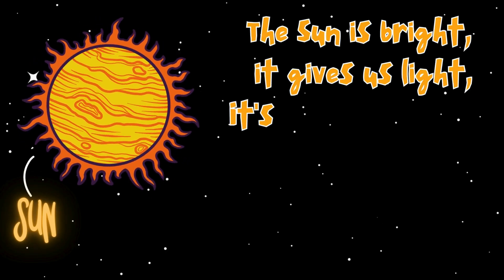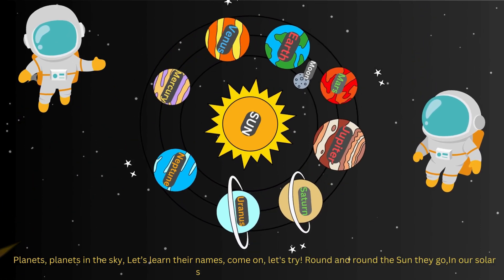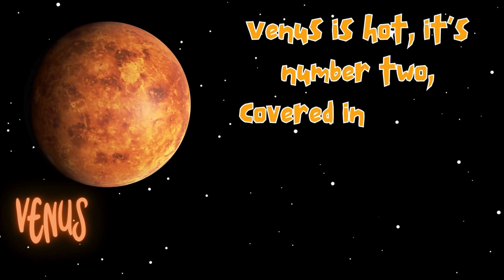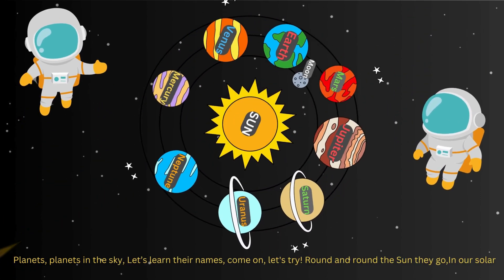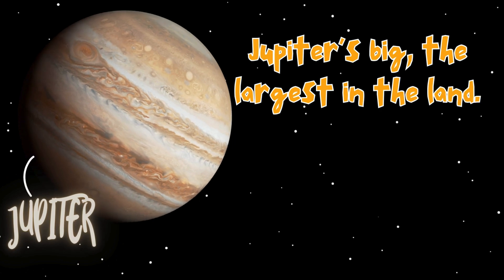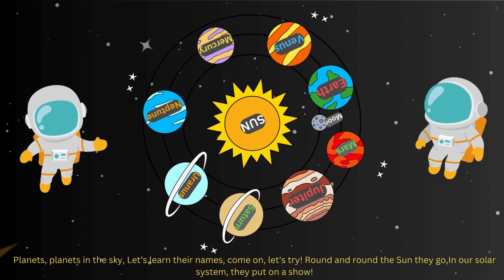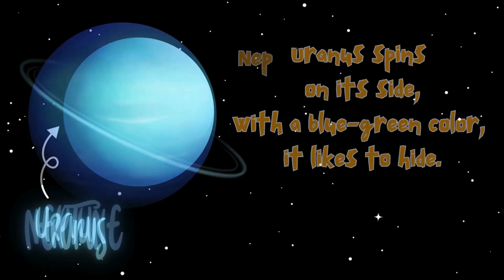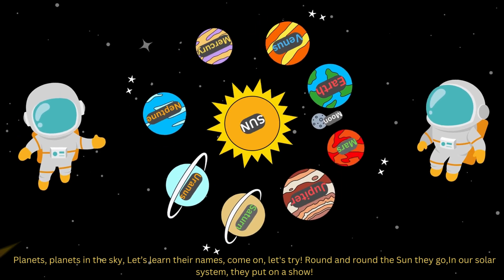Learn Planets with Fun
The "Solar System Song" is an exciting and educational tune for young toddlers, introducing them to the planets and the wonders of outer space. Through catchy lyrics and fun visuals, the song helps little ones learn the names and order of the planets, making the vast universe easy to understand and explore. It's a perfect way to spark curiosity about space in a fun, musical way!

LYRICS
Verse 1:

🌞 The Sun is bright, it gives us light,
It's the star we see each day and night.
Mercury's first, so small and fast,
It zooms around the Sun so vast.

Chorus:

Planets, planets in the sky,
Let’s learn their names, come on, let's try!
Round and round the Sun they go,
In our solar system, they put on a show!

Verse 2:

Venus is hot, it’s number two,
Covered in clouds, a golden hue.
Earth is next, it’s where we live,
With air to breathe and love to give.

Verse 3:

Mars is red with dusty sand,
Jupiter’s big, the largest in the land.
Saturn has rings, so wide and bright,
They sparkle in the starry night.

Verse 4:

Uranus spins on its side,
With a blue-green color, it likes to hide.
Neptune is last, so far away,
But it still orbits the Sun every day.